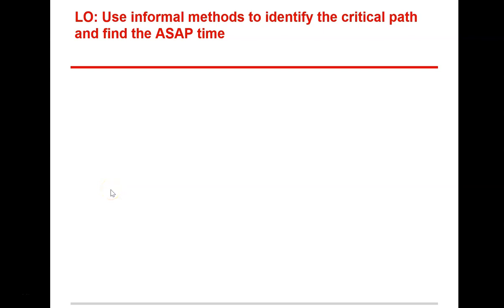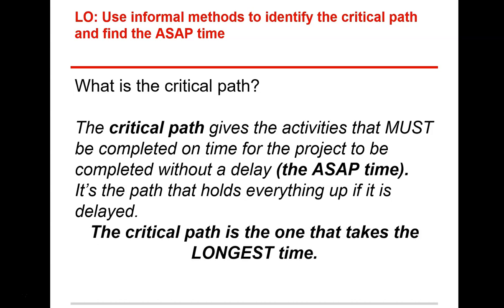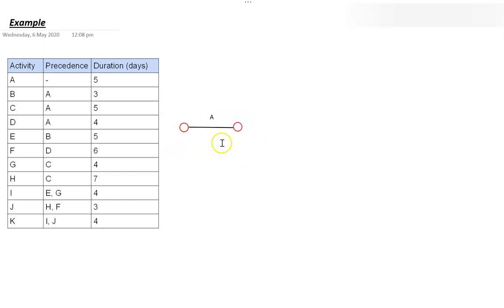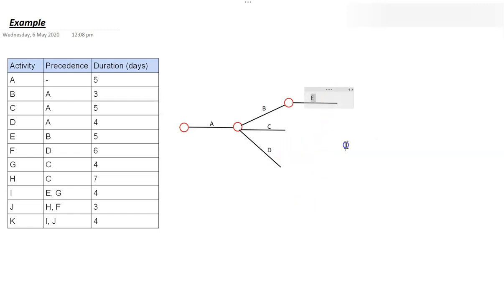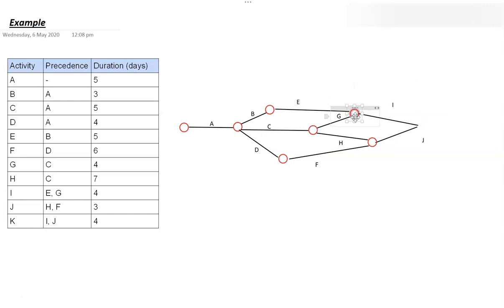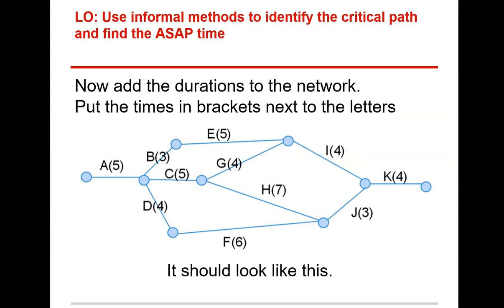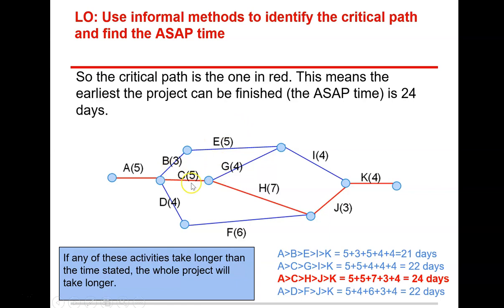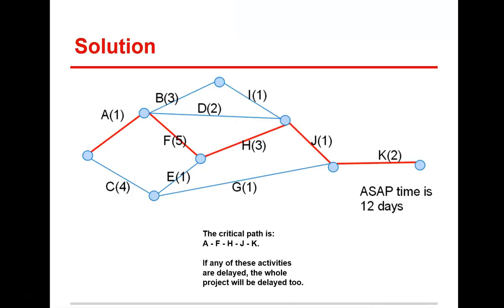NCEA Level 3 Critical Path Analysis - Informal way to find the critical path of an activity network.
This video explains how to find the critical path of an activity network by observation and trial and error.